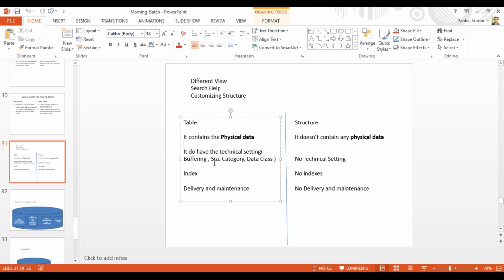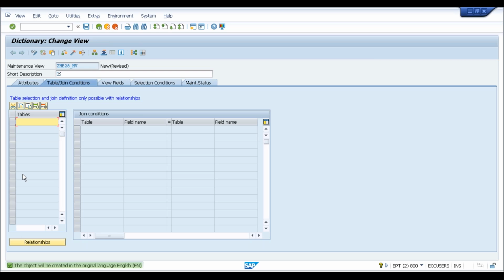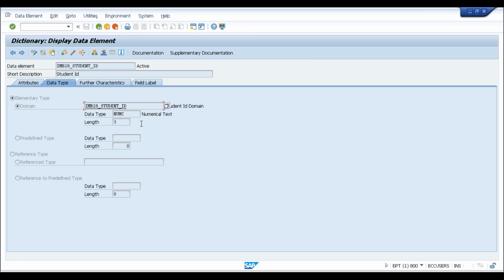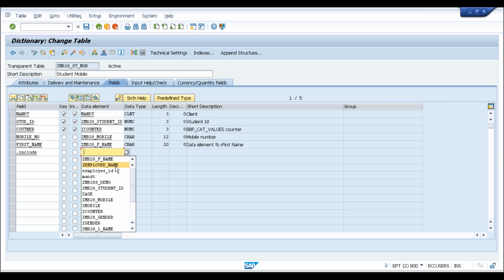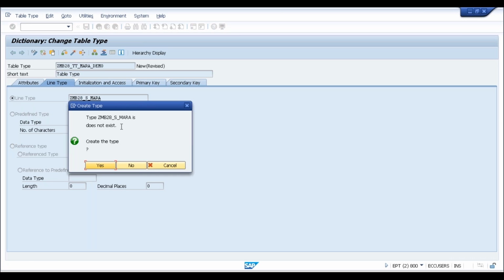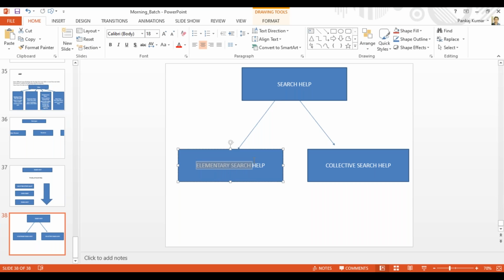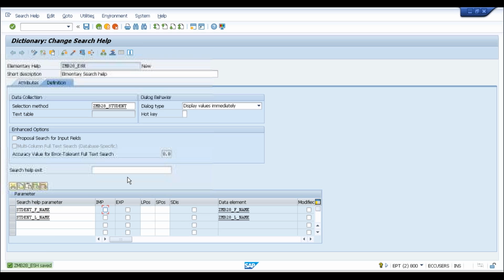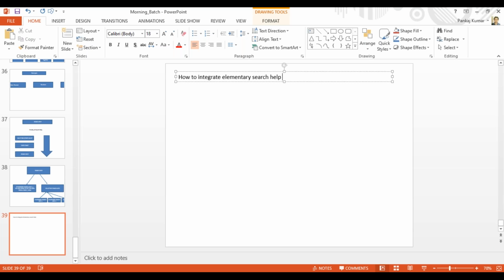SAP ABAP|Class - 6|DD View| Different data types | Type group | Value Table | Search help| Elementr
1. Projection View
2. Maintainance View
3. Different Data types in the Data Dictionary
4. Type group
5. Value table
6. Elementary Search Help
7. Precedence Level of search help